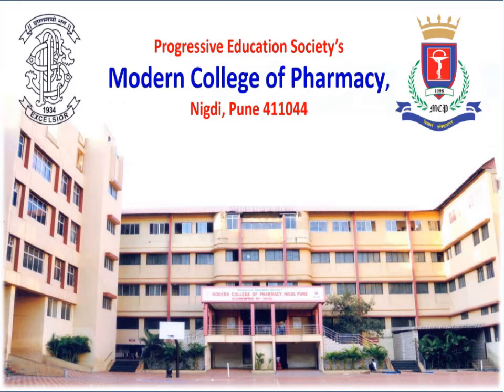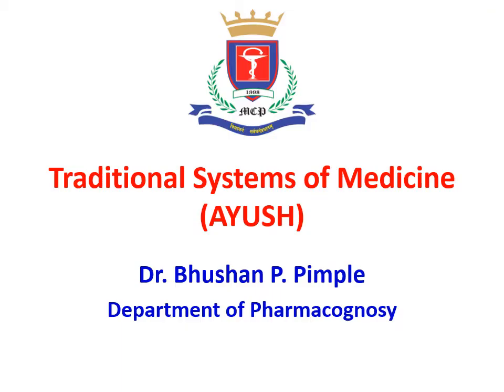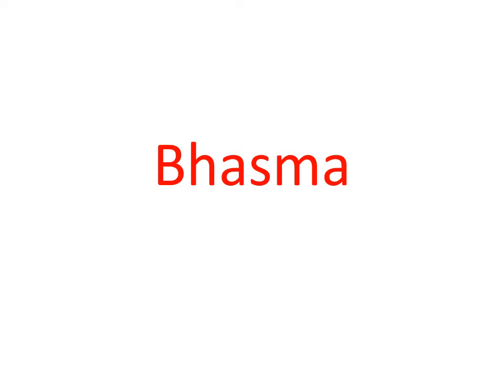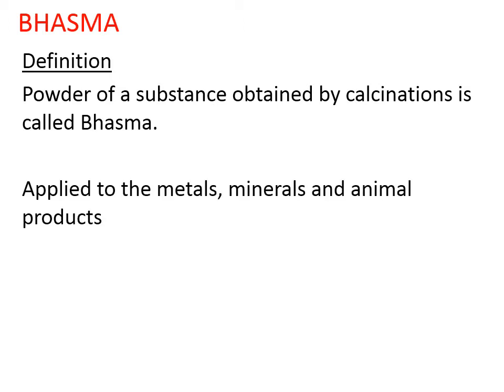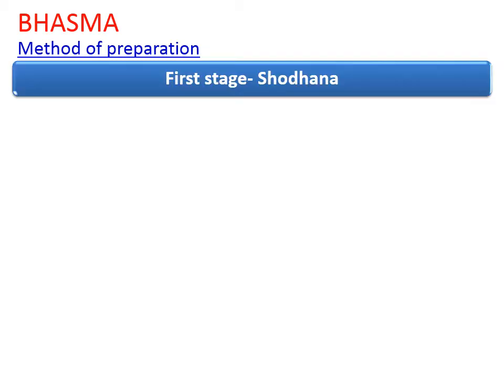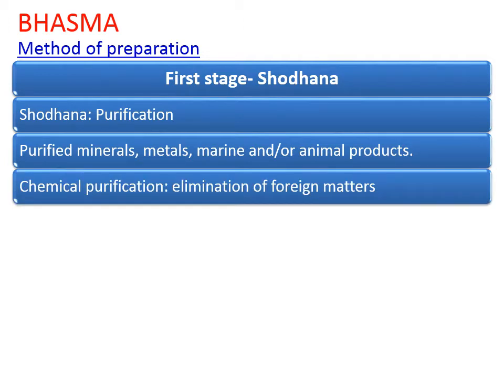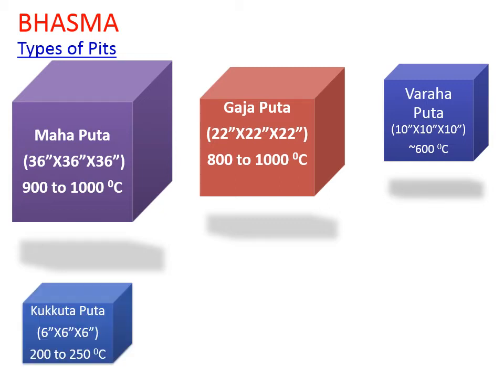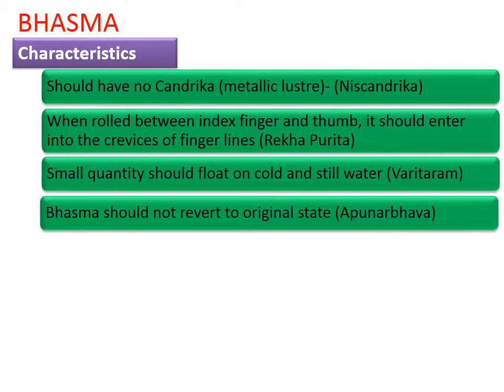Bhasma: Dr Bhushan P Pimple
Formulation & Evaluation of Bhasma
Dr Bhushan P Pimple, Bhasma preparation, evaluation